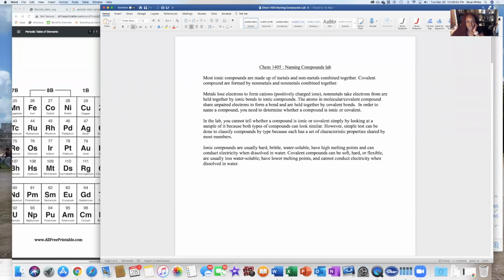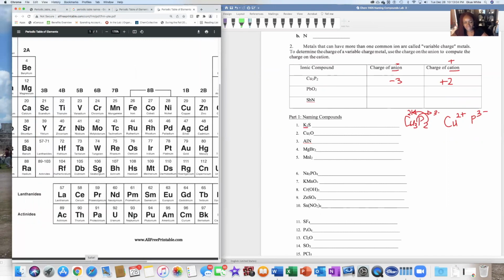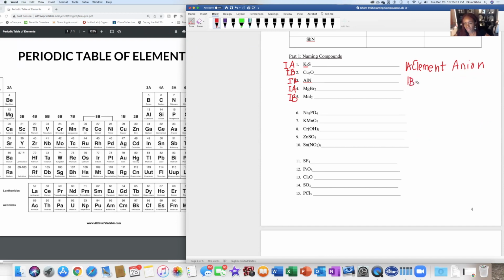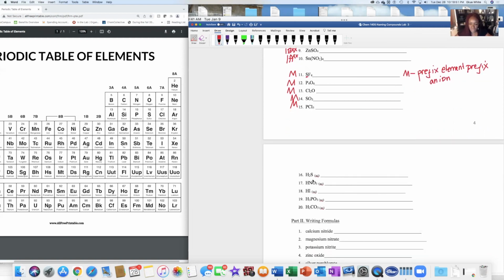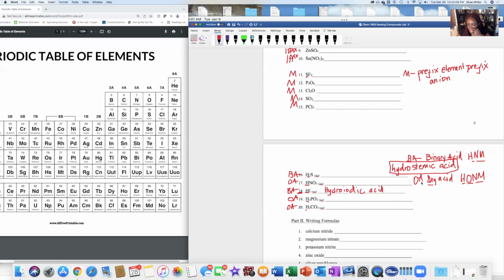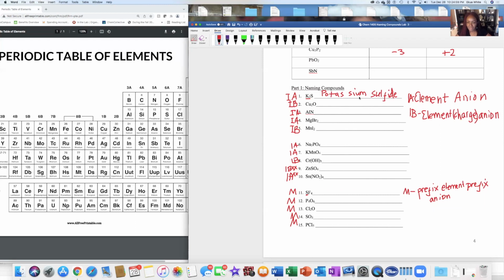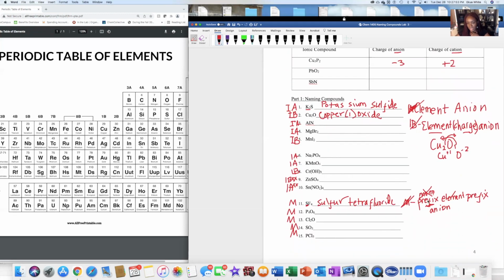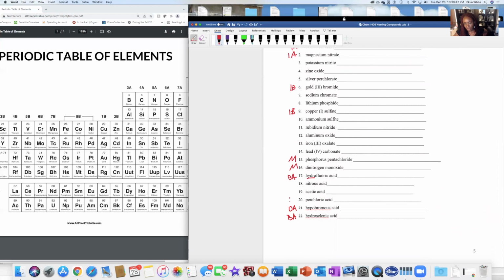Chem 1405 lab: Naming Compounds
This video is about Chem 1405 lab: Naming Compounds